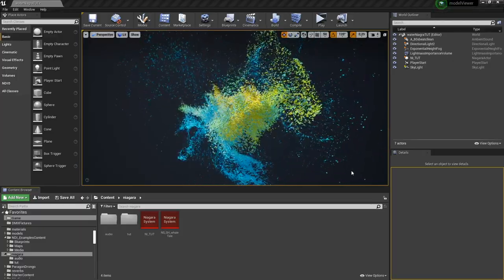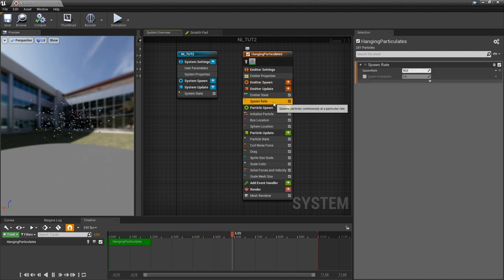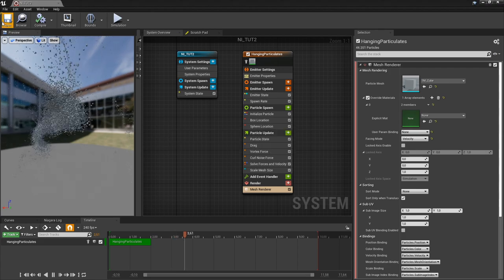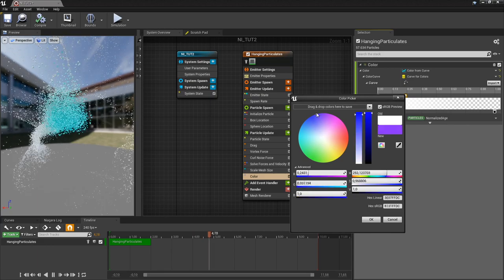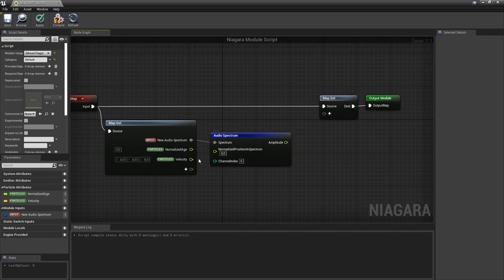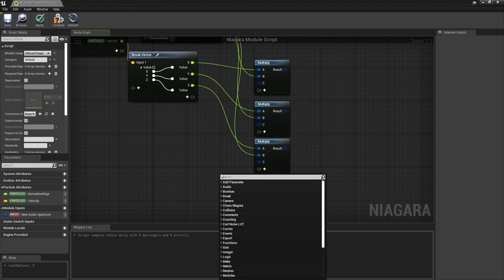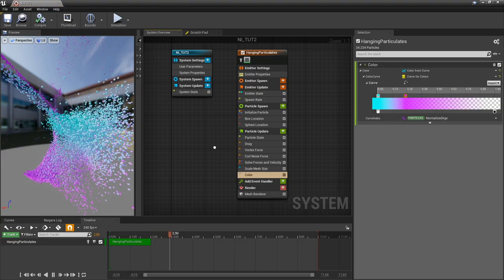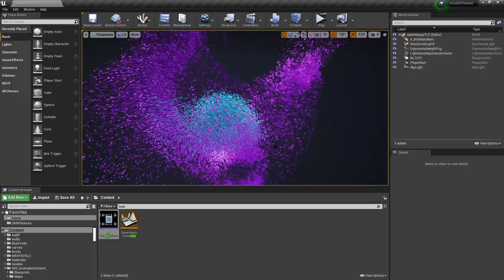Let's build this Unreal Niagara audio visualizer within 10 minutes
Fix  4.26  :    Scale Mesh Size modules

1. Open up the Niagara system
2. Go to 'Particle Spawn'
3. Under Initialize Particle find the parameter 'Mesh Scale Mode'
4. Set 'Mesh Scale Mode' to 'Uniform'
(thanks hopelandgame)

Fix  4.26  :    Curl noise force parameters changed
The curl noise force parameters changed in UE 4.26, the frequency value needs to be way higher now. what used to be 0.001 is now something like 0.25 or something. Adjust till it looks good

Let's get some audio working in Niagara. This tutorial is a bit more in depth because we're creating our very own Niagara module.